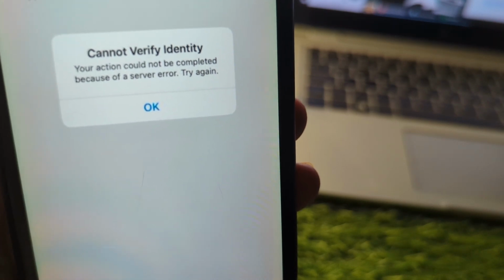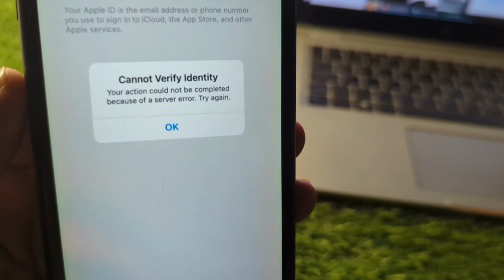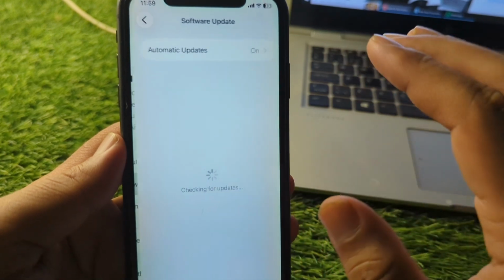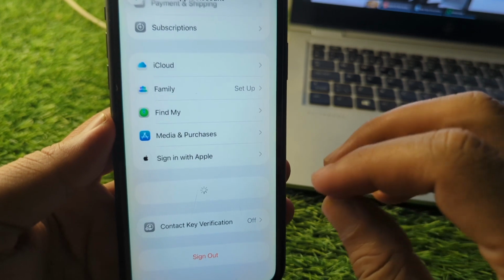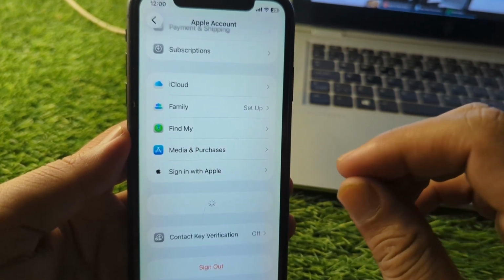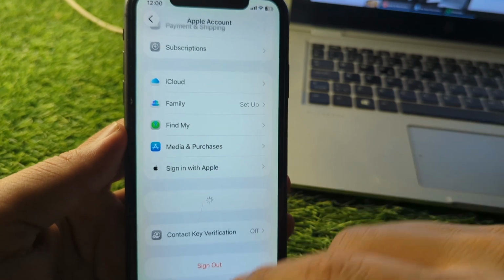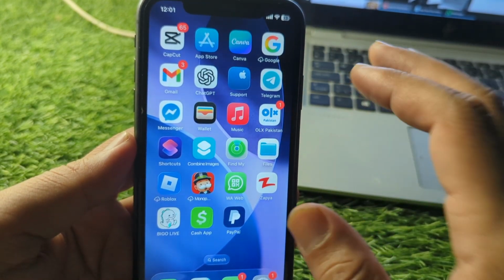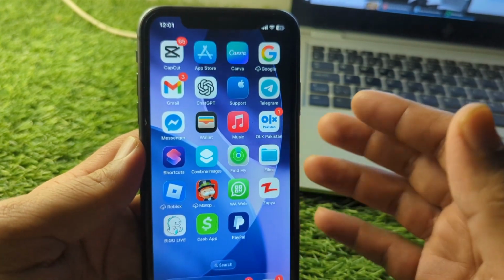Apple ID Not Active? Easy Fix for "Cannot Verify ldentity" Error (Step-by-Step 2026)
Is your Apple ID showing “Not Active” or the “Cannot Verify Identity” error on your iPhone or iPad? Don’t worry! In this 2026 step-by-step guide, I’ll show you the easiest ways to fix this issue and regain full access to your Apple ID.

This problem can occur due to server issues, incorrect login details, security restrictions, or network errors. In this video, you’ll learn how to verify your identity, reset your Apple ID settings, check your internet connection, and fix the error quickly.

Whether you're locked out of your account or facing verification issues, this guide will help you solve it بسهولة and safely.

👉 Watch till the end to restore your Apple ID without any hassle!

🔑 Keywords (comma-separated):

Apple ID not active fix, cannot verify identity Apple ID, Apple ID verification error iPhone, fix Apple ID not working iOS 26, Apple ID login problem 2026, cannot verify identity error fix iPhone, Apple ID disabled fix, Apple ID troubleshooting guide, iPhone Apple ID error solution, fix Apple ID verification failed, Apple ID issues 2026, how to recover Apple ID iPhone, Apple ID security error fix, iOS 26 Apple ID problems